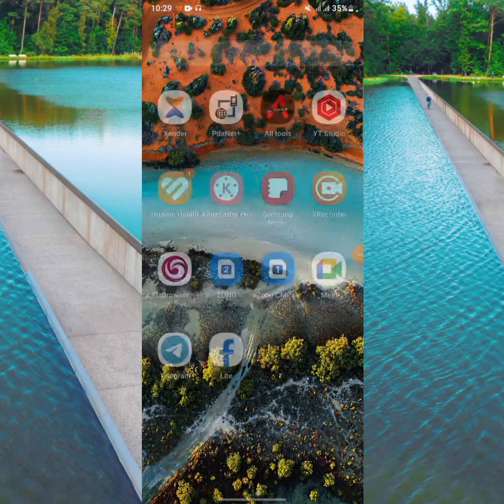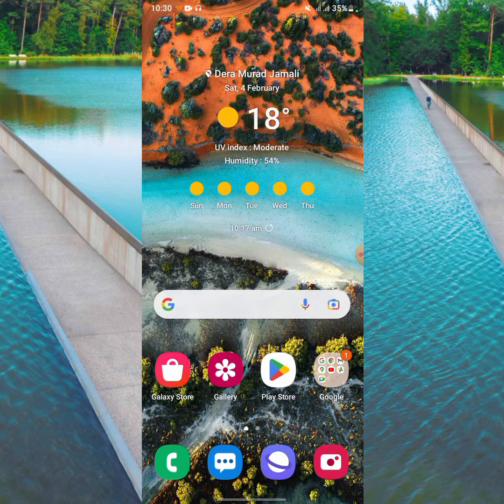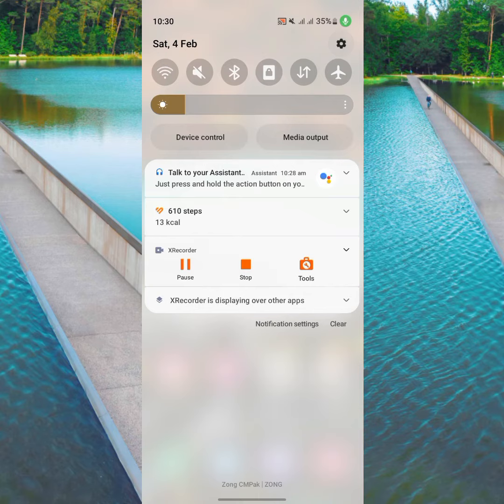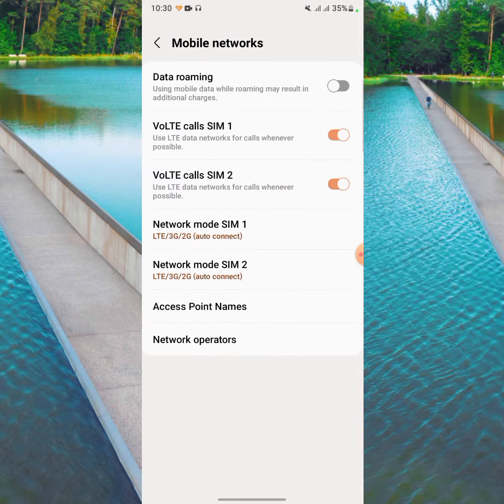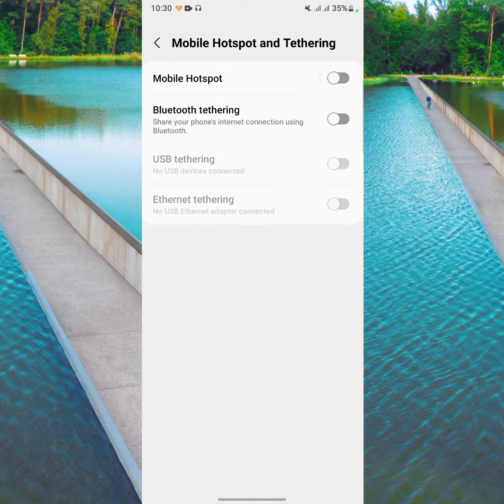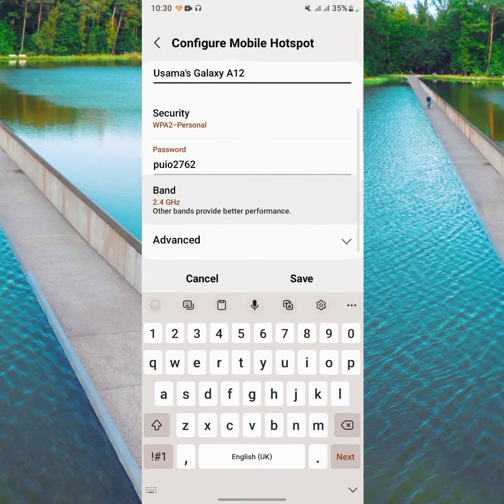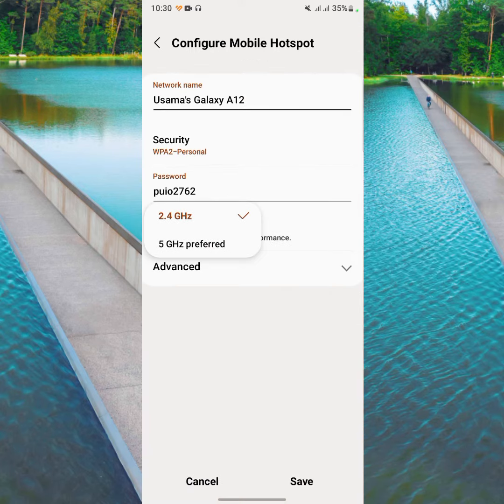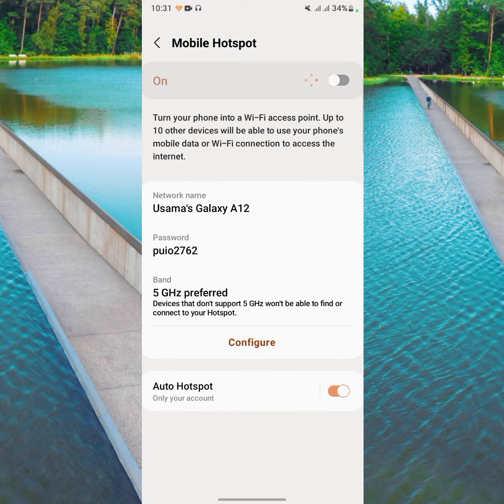How to use 5ghz Wifi in Samsung galaxy A12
How to use 5ghz Wifi in Samsung galaxy A12 |Turn on 5ghz in Samsung a12